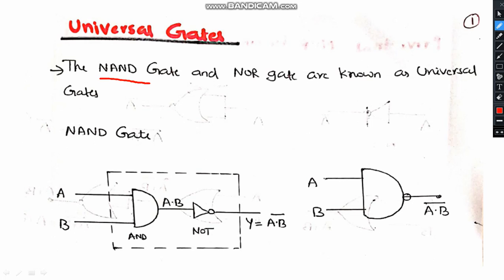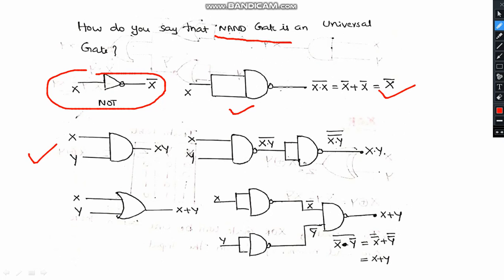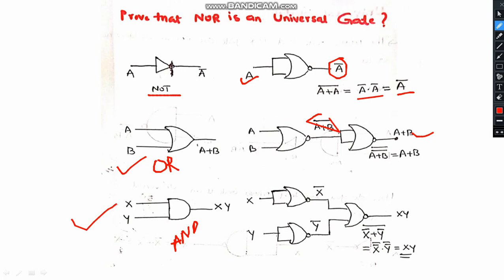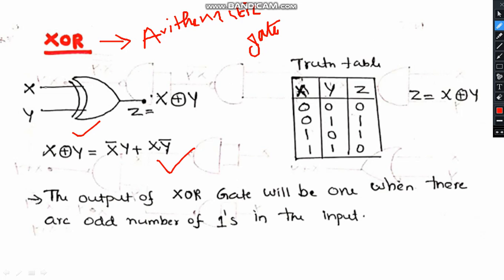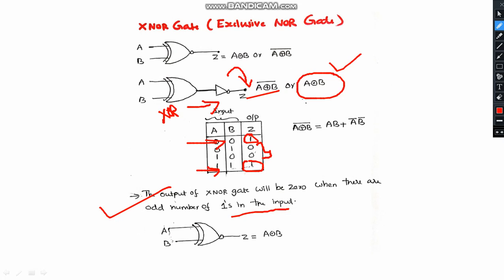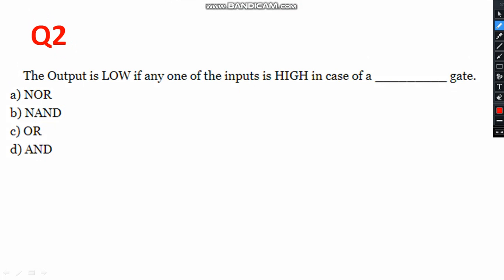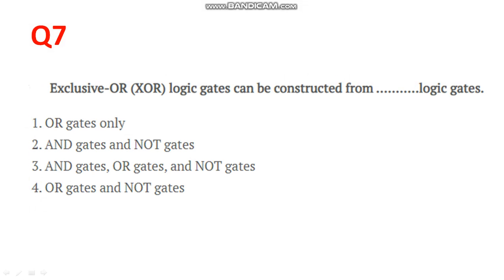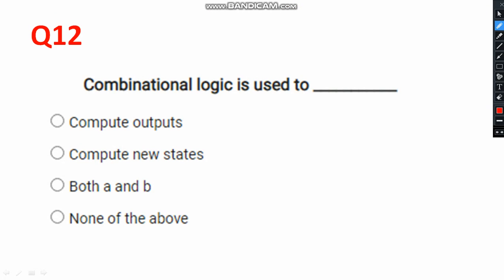Universal Gates Digital Electronics Lecture series for Competitive Examination Asst Engg AEI psc exa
Dear all,
I have explained basic concept of Universal Gates with MCQs.